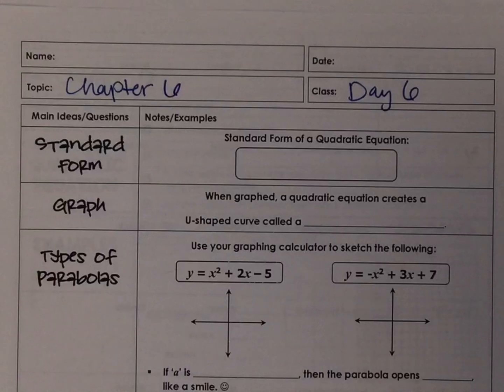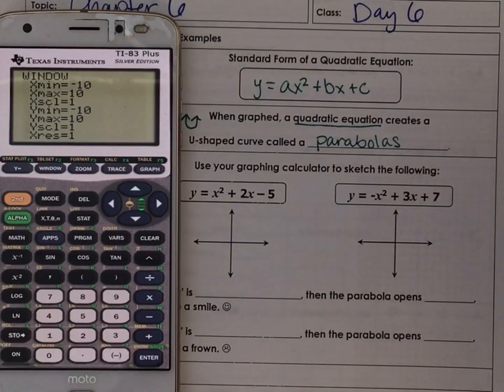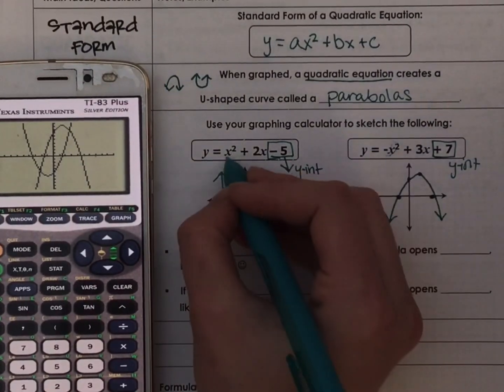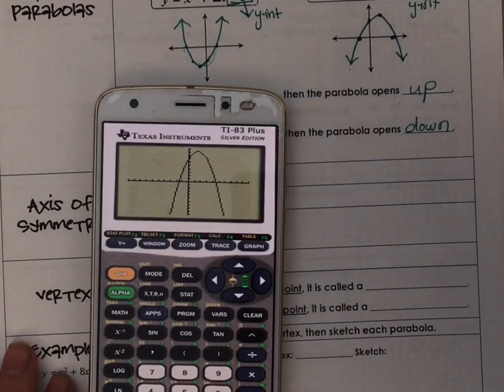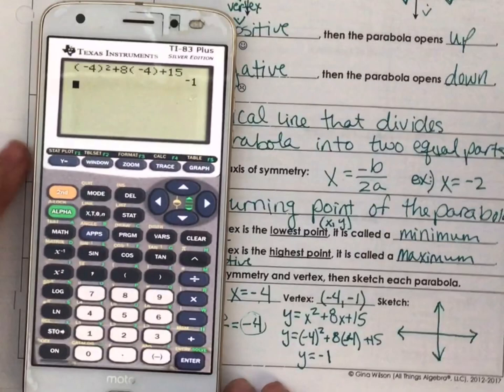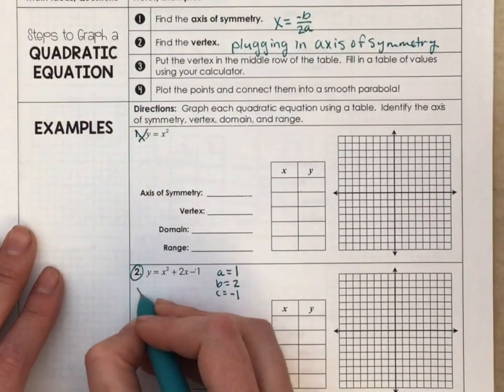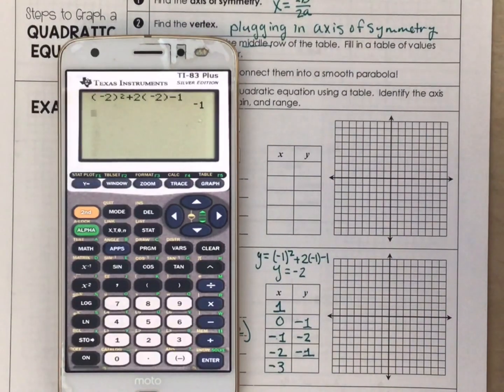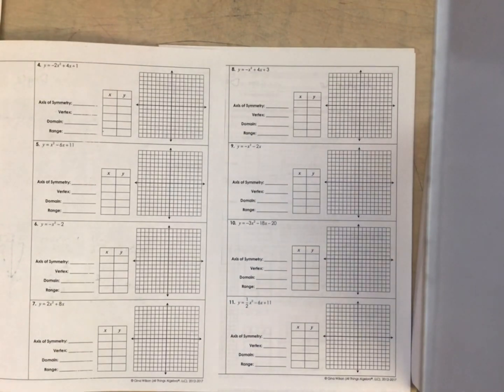Chapter 6 Day 6 Lesson: Intro to Parabolas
In this lesson, we start to look at what quadratic equations are and the information we can gain from them.